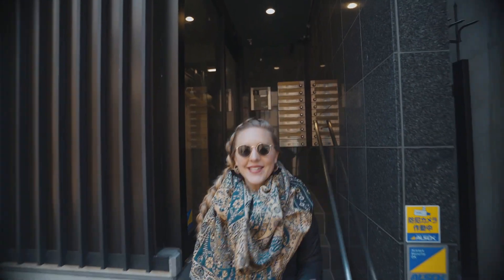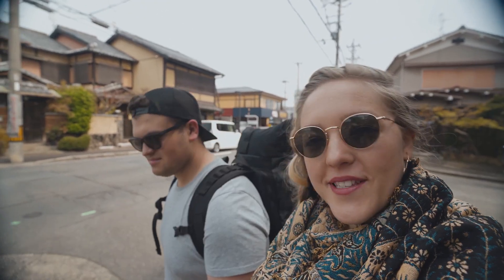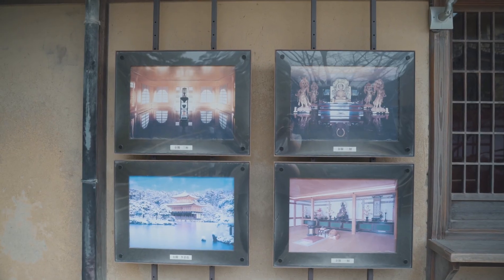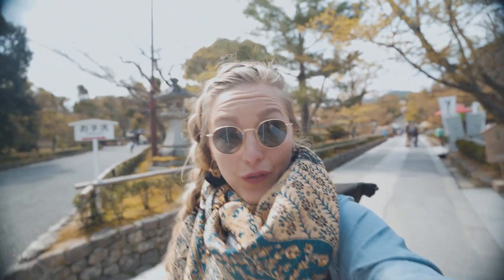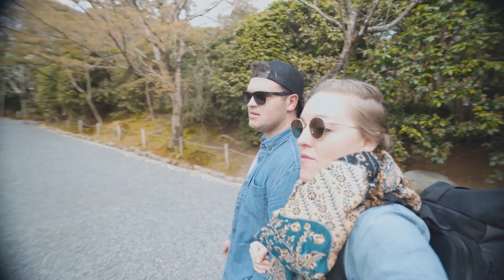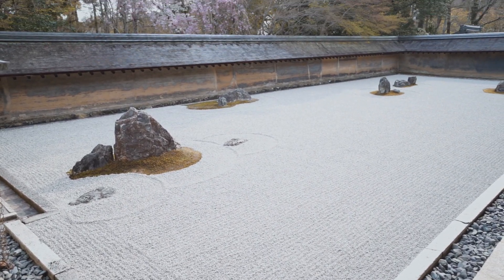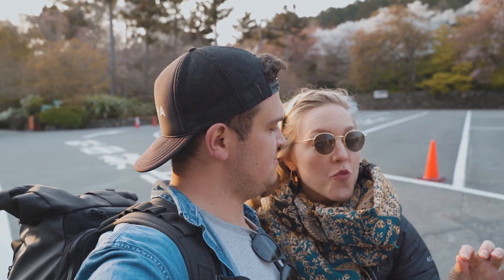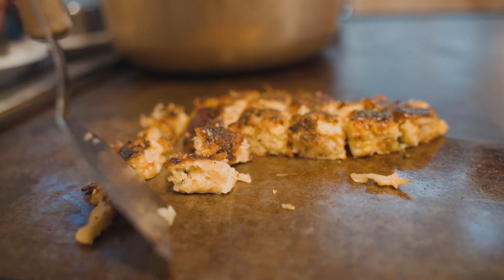BEST GOLDEN PAVILION EXPERIENCE & WORLD’S MOST FAMOUS ROCK GARDEN || Japan Travel Video 2020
In this Japan travel vlog we got to have the best Golden Pavilion experience. With so little tourist in Japan we had the whole place almost to ourselves. This really is the ultimate golden pavilion experience, all unobstructed views and silence to take in the golden Kinkaku-ji. We then walked about 15 minutes over to Ryoan-ji to see the world famous rock garden and the most beautiful flower gardens all around. No lie, it is the most famous rock garden in the world. We are so lucky to be here and have this rock garden in Kyoto almost all to ourselves. It was such a peaceful, zen experience, which is a must when traveling in Japan. I actually fell asleep for a bit. It was a great little nap. If you are looking for what to see in Kyoto or where to go in Kyoto this is the most beautiful rock garden and definitely worth it. Ryoan-ji rock garden is famous for having 15 rocks that you can only ever see 14 from every angle while sitting on the steps. Of course we thoroughly fact checked this. This is for sure one of the best places to visit in Japan for any Japan trip. Another must do in Kyoto is having okinomiyaki and this restaurant was one of our favorites. The owners were amazing and the food was delicious and not expensive. It was a pure local experience that we will never forget. If you are looking for what to do in Kyoto the answer is eat at Okonomiyaki Katsu

Stops in this Japan Travel Vlog

1. Kinkakuji Golden Pavilion
2. Ryoanji Rock Garden
3. Okonomiyaki Katsu お好み焼き 克 (1-4 Ryoanji Saigucho, Ukyo Ward, Kyoto, 616-8011, Japan)

Also we’d love to have you see all our travel photos and daily stories on Instagram and send you our weekly update emails!